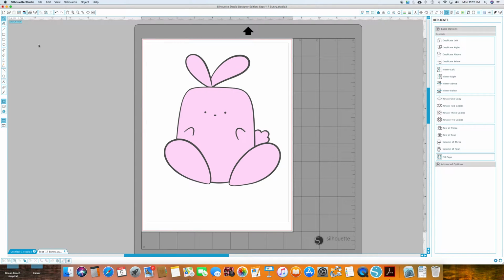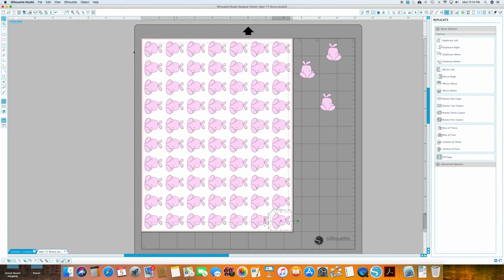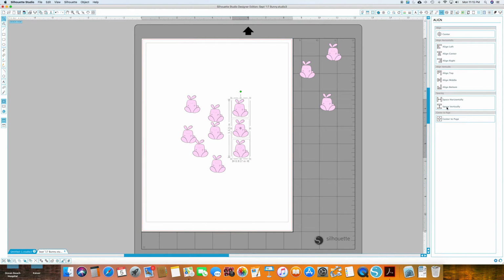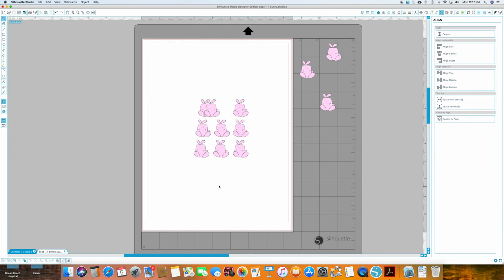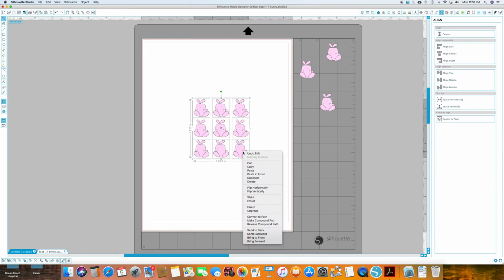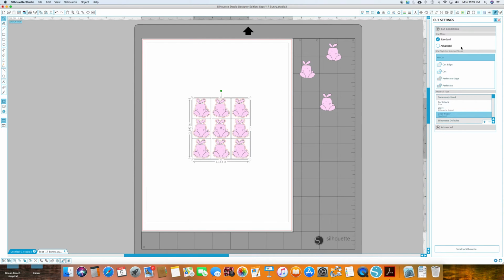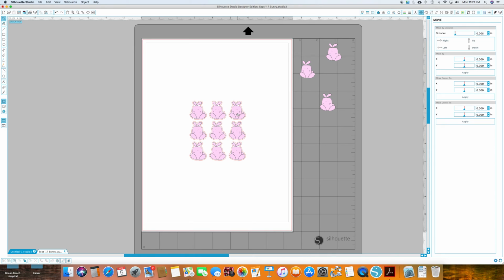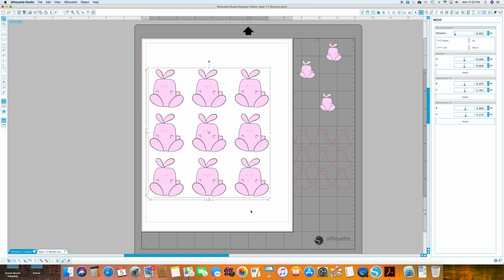Duplicating and Aligning Images In Silhouette Studio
This is part three of three in my silhouette series. In the last two videos we learned how to create an editable design with digital stamps. Then we learned how to add cut lines. Now we’re going to learn how to take that image and duplicate it. Then we’ll learn how to get them all lined up perfectly!

As always if there are any questions, please leave them below.

The image used in this tutorial is from a past MommyLhey kit. Sadly it’s no longer available. However if you like it you can sign up to recieve future boxes featuring the same great kawaii style!